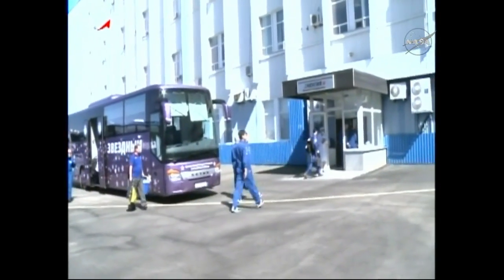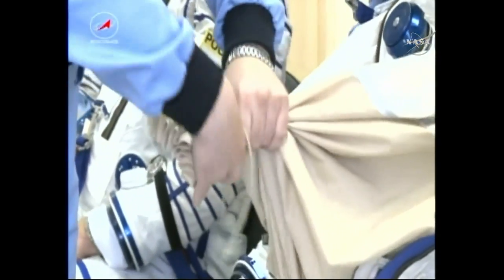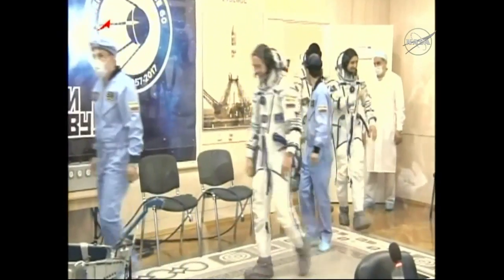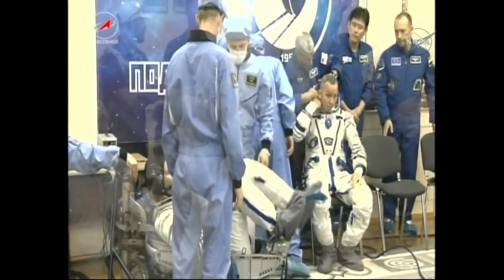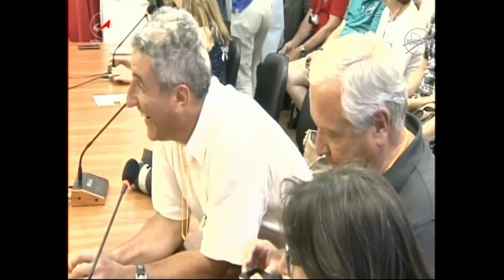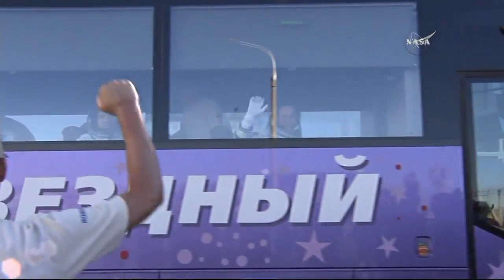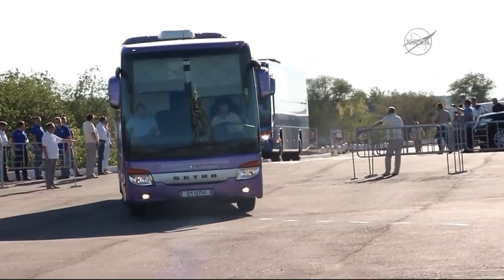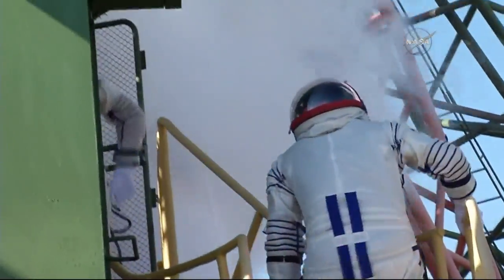Expedition 52 53 - Soyuz MS 05 Pre launch Activities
Expedition 52 53  - Soyuz MS 05 Pre launch Activities  - HQ (NASA TV)